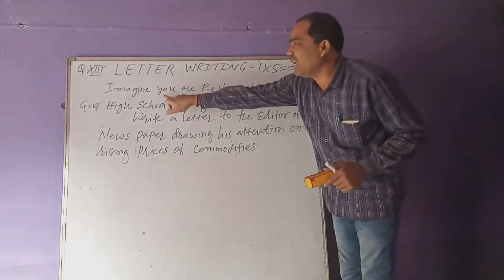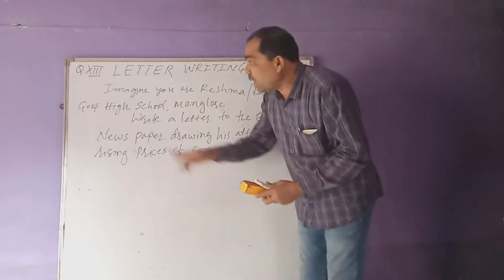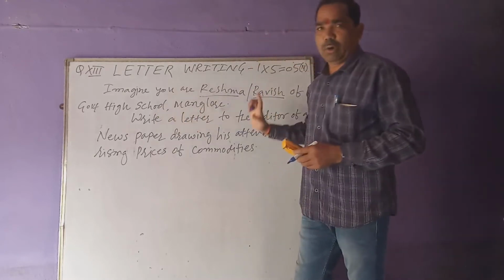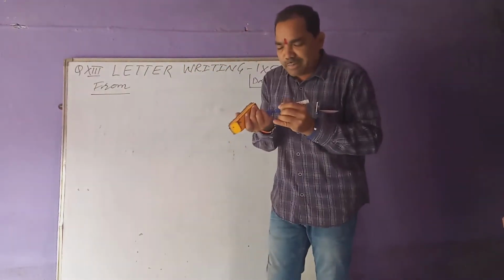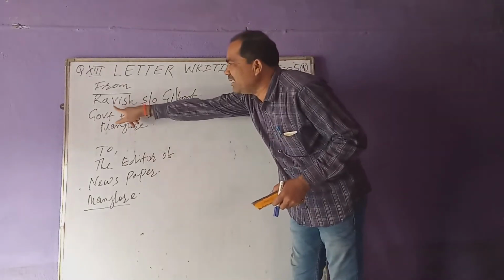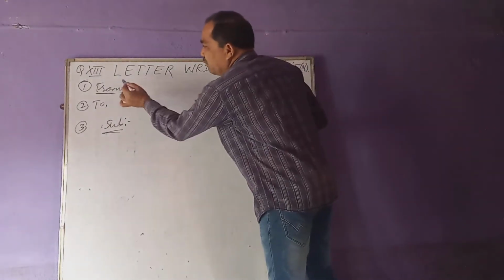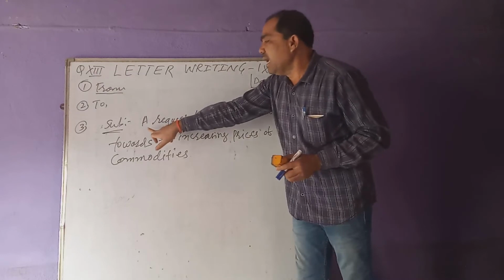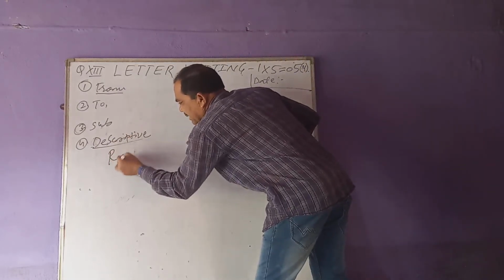know about the Western pattern for formal letter writing